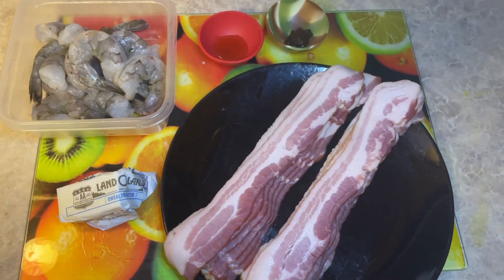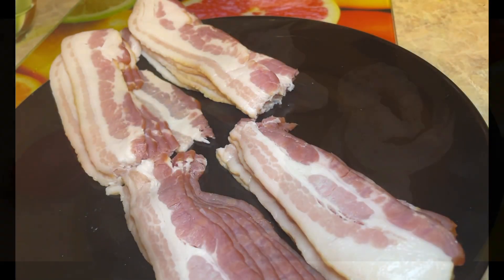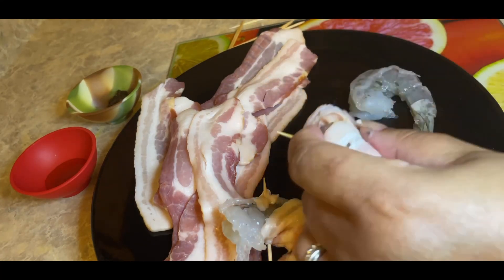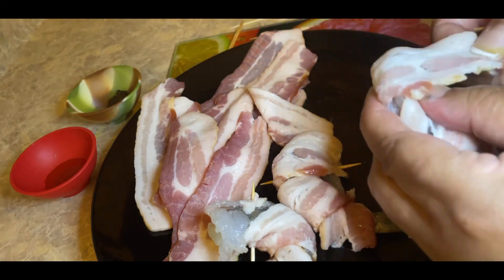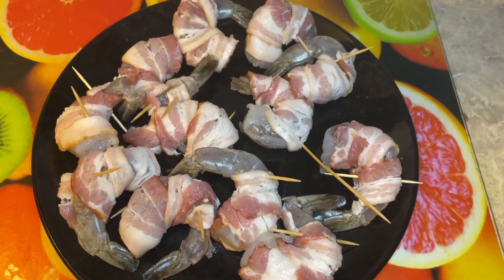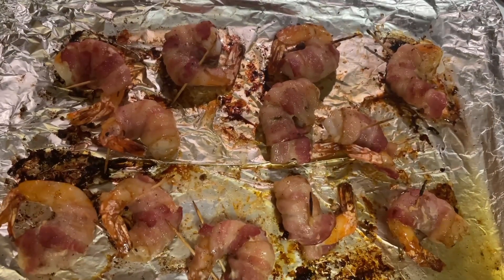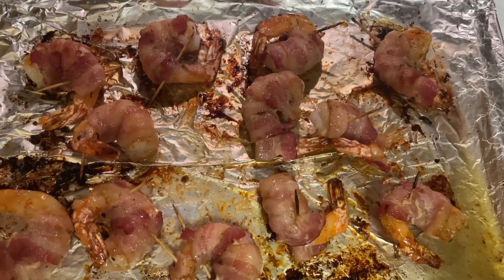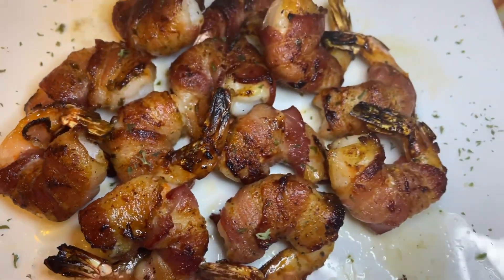Bacon Wrapped Shrimp with Jerk Honey Butter Glaze😋😋😋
Ingredients
1. 12 jumbo shrimp
2. 2 1/4 teaspoon of jerk paste
3.1 teaspoon of honey
4.6 slices of beacon
5.half stick of butter
Preheat oven to 400
Slice bacon in half
Add the melt butter , jerk and honey together and stir to make your sauce.
Add sauce to shrimp and bake for at 400 for 7 minutes per side then broil for 2 to 3 minutes on each side we just want a nice brown color and make sure our bacon is cooked then add the remaining butter sauce and plate.
You can eat this dish with yellow rice or just eat as a appetizer and dip the shrimp in Spanish butter delicious 😋😋😋Enjoy